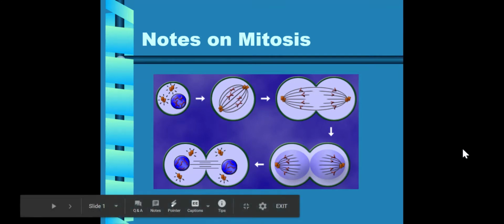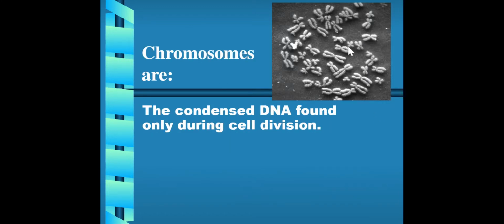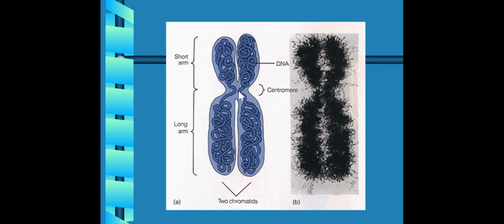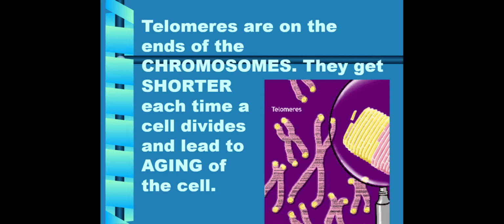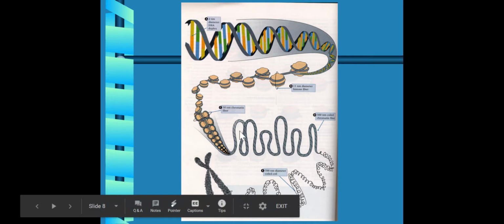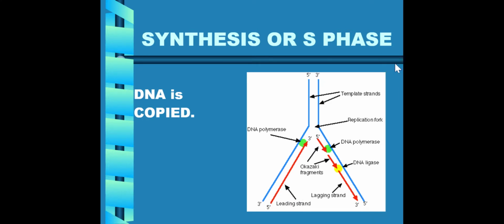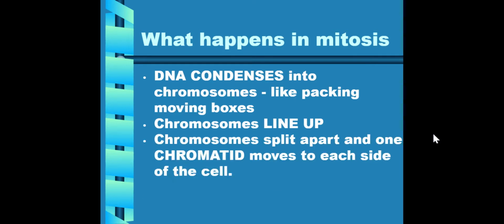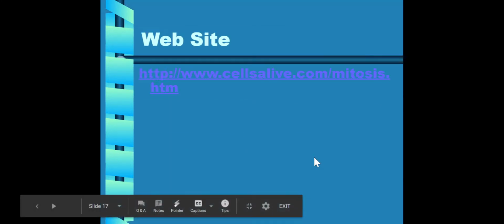Mitosis Notes Presentation - Google Slides